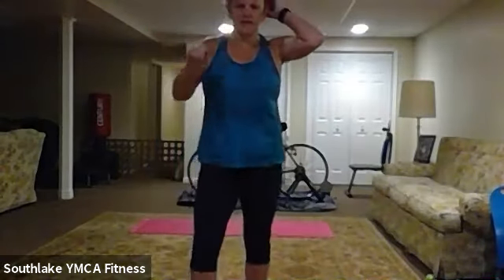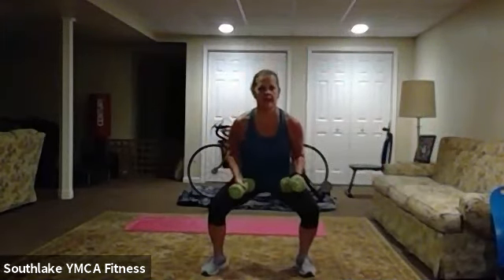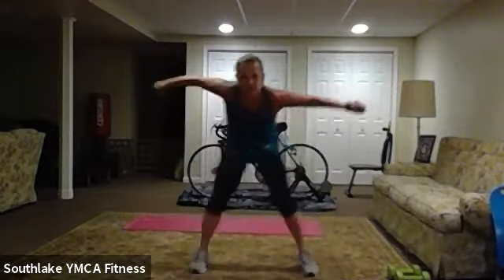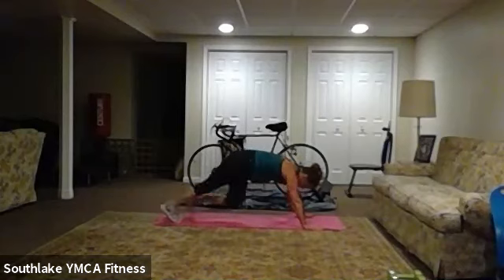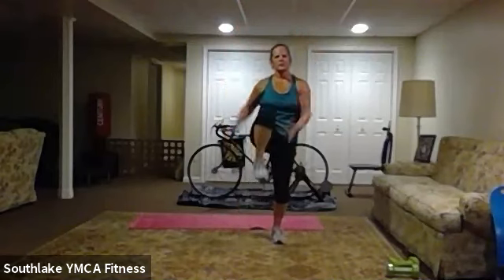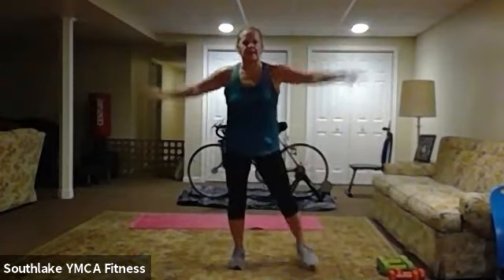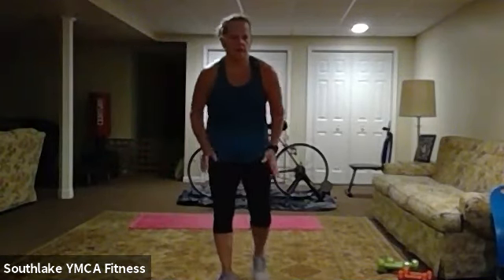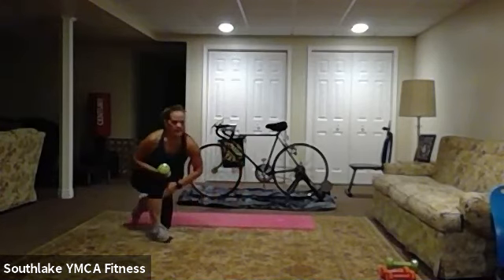Power Hour with Dona from 6-2-2020